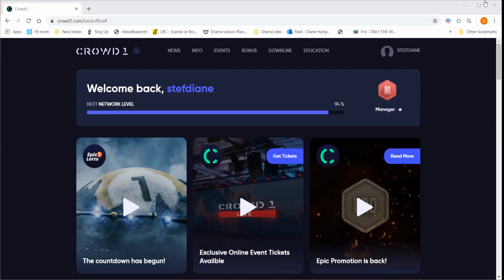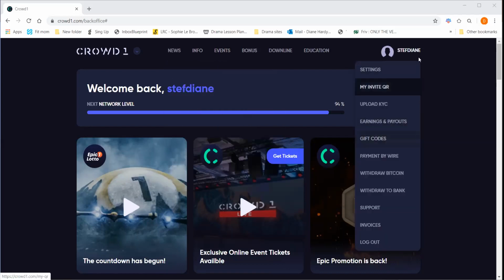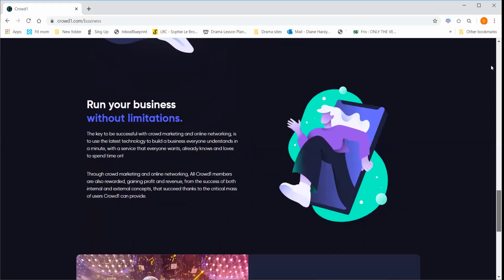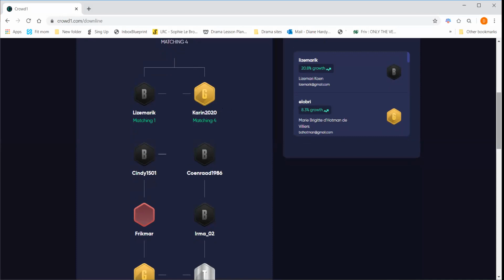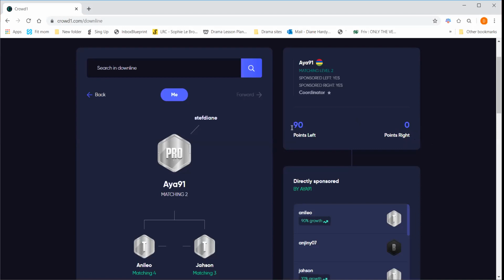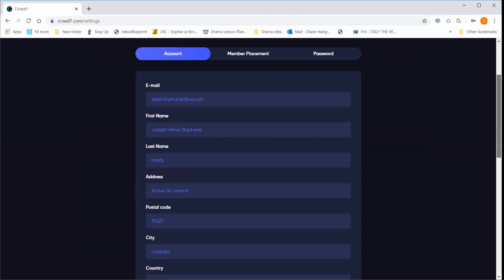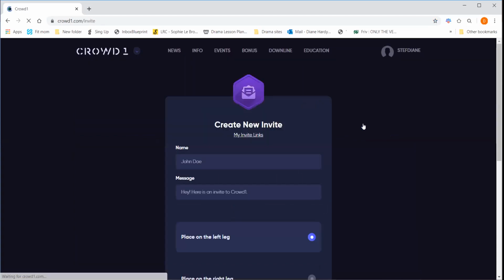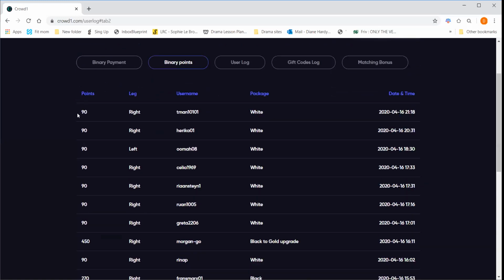Crowd1 Coaching Part 2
Welcome to one of our Team Coachings with Diane.
Join my Team and I show you how you can be your own CEO too!